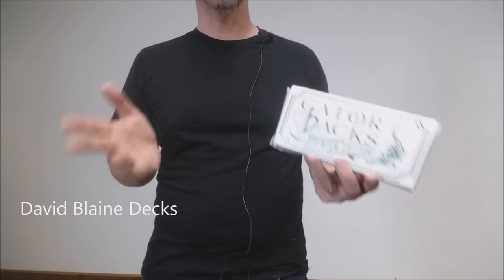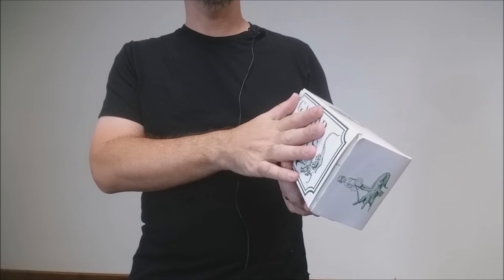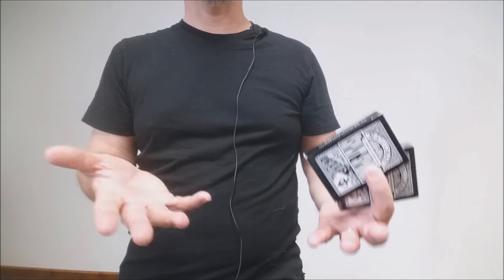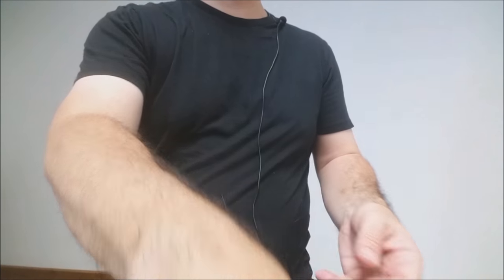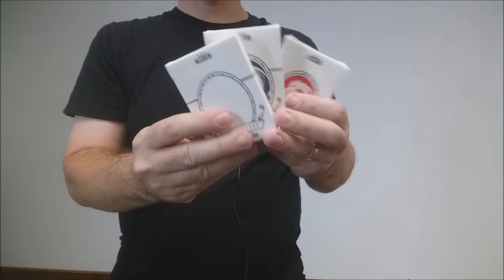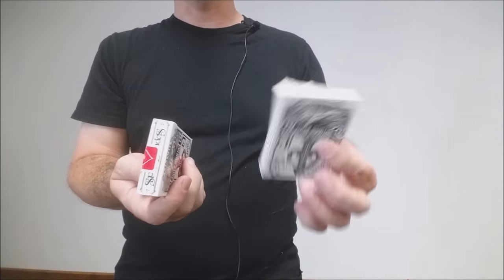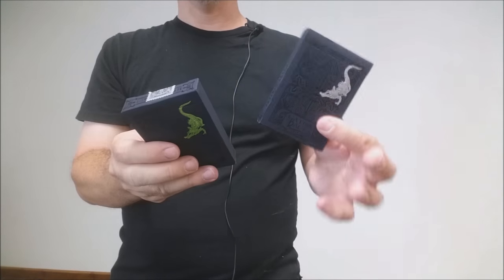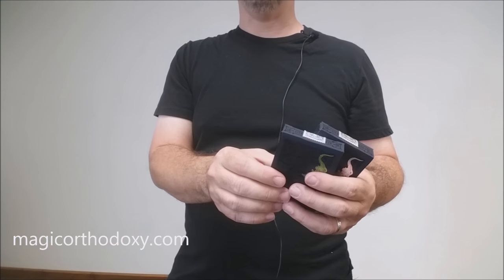Collection: RARE and SECRET David Blaine Playing Cards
David Blaine
Magic man
Stunt Man
Playing cards
Trick decks